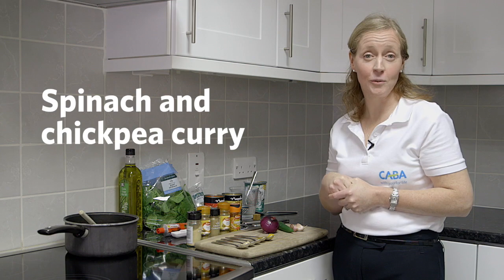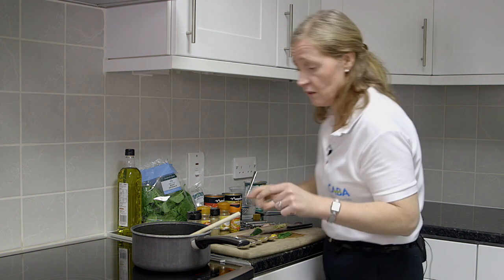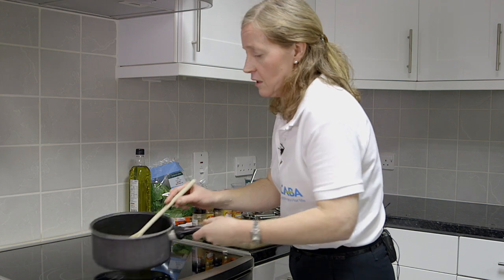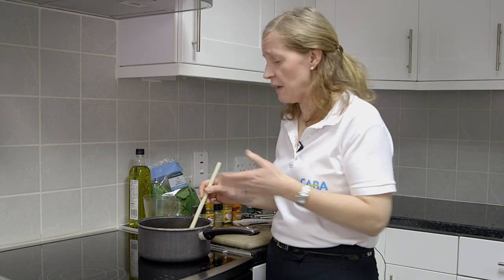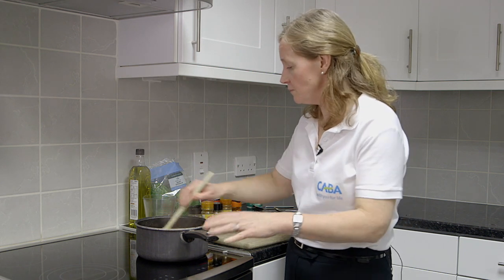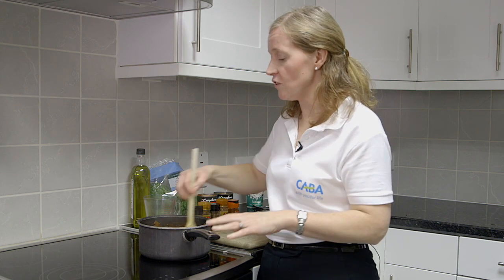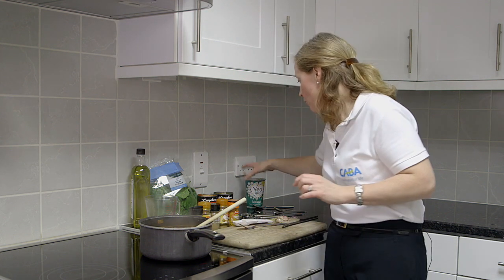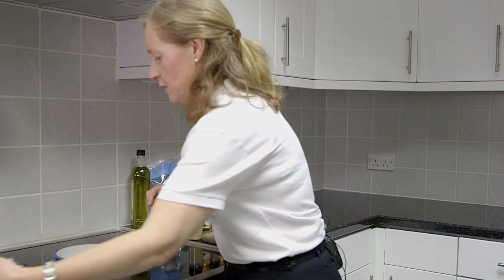Quick, easy and healthy chickpea and spinach curry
Cook along with CABA's nutritionist Anjanette Fraser and find out the nutritional values of this delicious dish.

For more top tips on building healthy habits and for more recipes

CABA supports the wellbeing of past and present ICAEW members, ACA students, ICAEW staff and their close family, for life.

Ingredients:
• 1/2 tbsp olive oil
• 1 medium onion, finely chopped
• 3 garlic cloves, finely grated
• 1/2 tsp powered ginger
• 1 long green chilli, finely chopped (optional)
• 1/2 tsp ground cumin
• 1/2 tsp ground coriander
• 1 tsp garam masala
• 1/2 tsp ground turmeric
• 1 tbsp tomato puree
• 1 x 400g tin chopped tomatoes
• 200ml vegetable stock
• 1 x 400g tin chickpeas, rinsed and drained
• 75g baby spinach
• Pinenuts (optional)
• To finish: 2 tbsp natural yoghurt